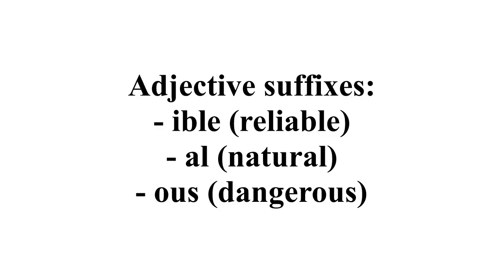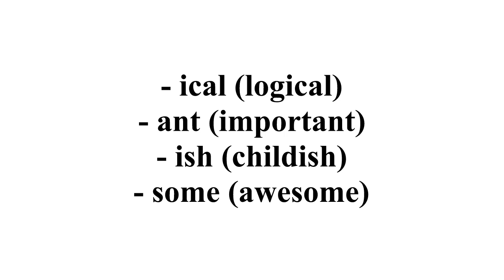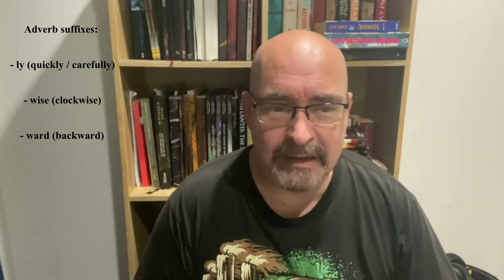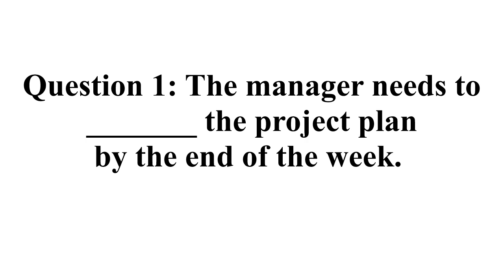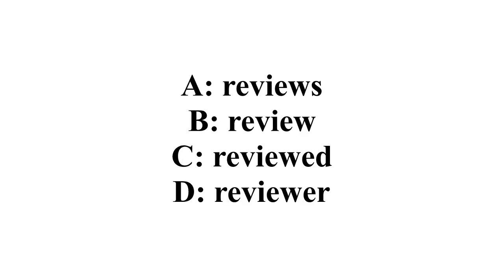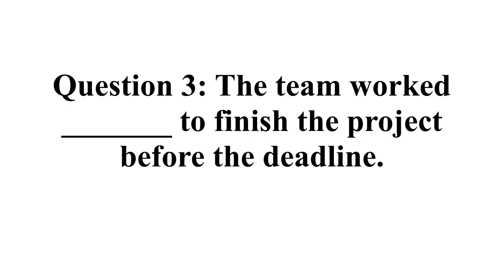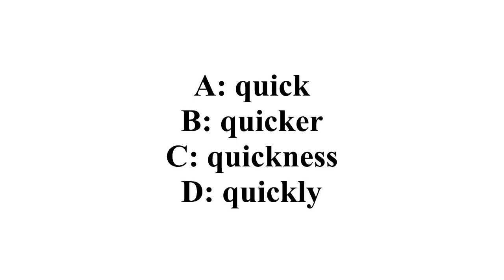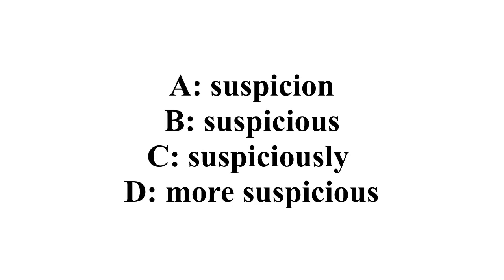TOEIC Reading Part 5: Incomplete Sentences (Word Family questions)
Focusing on word family questions and suffixes for TOEIC Reading Part 5: Incomplete Sentences.